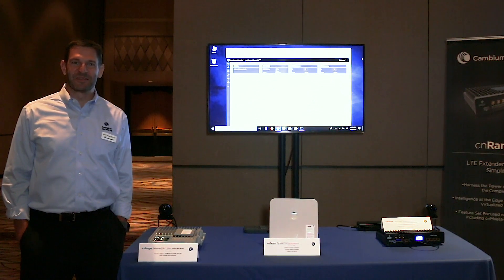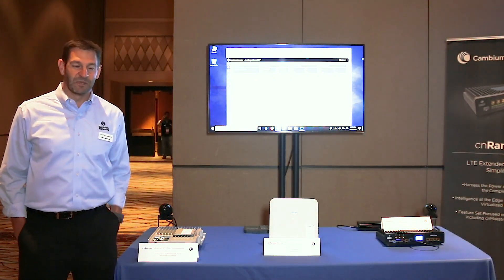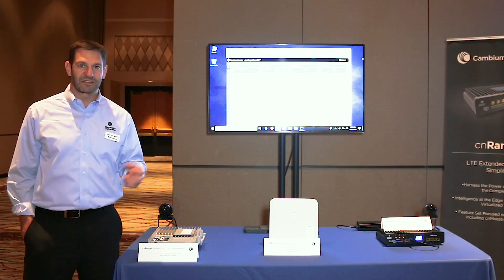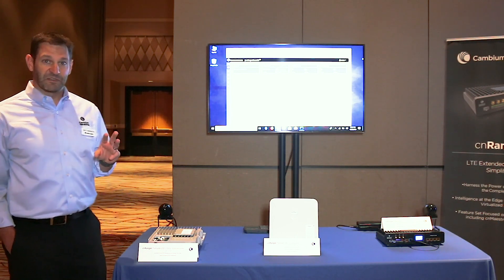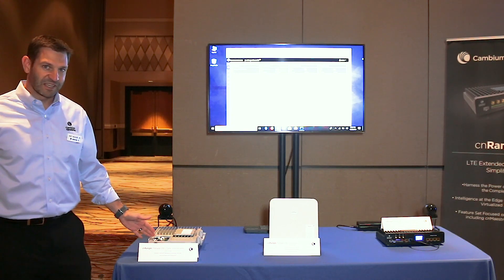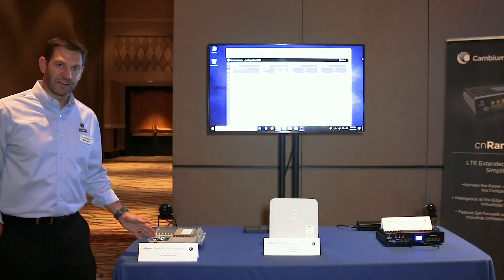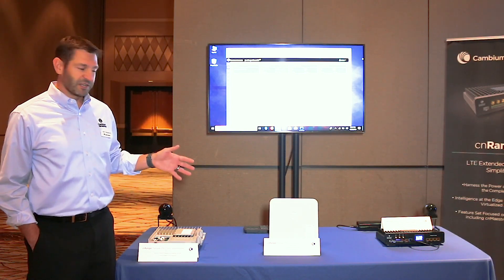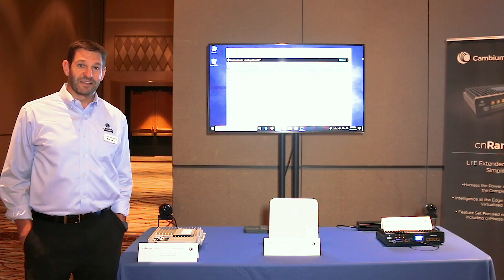Cambium Networks cnRanger LTE fixed wireless solutions